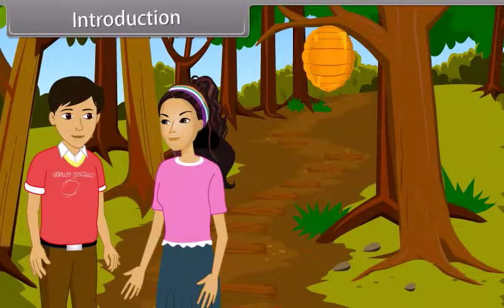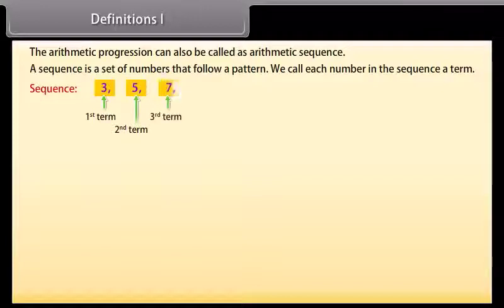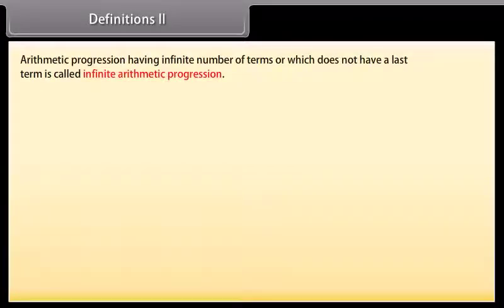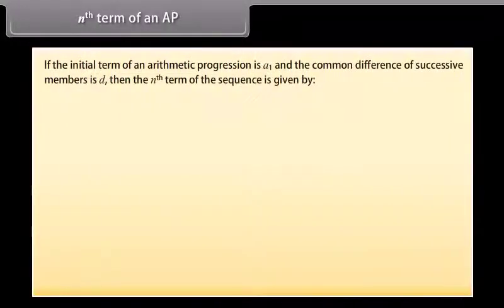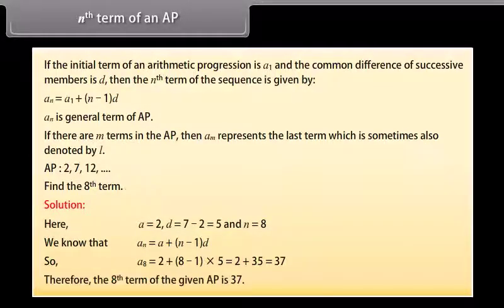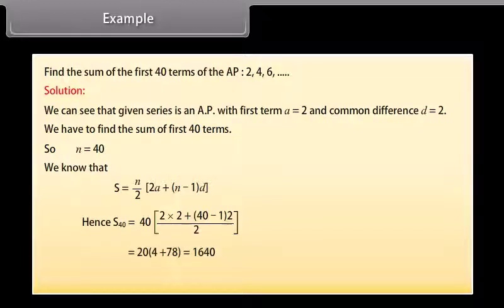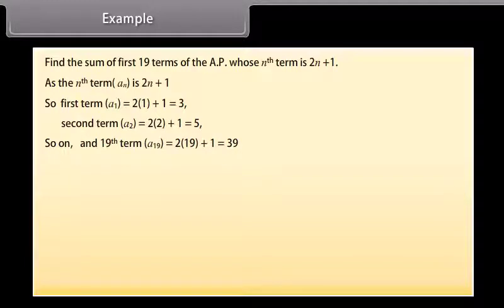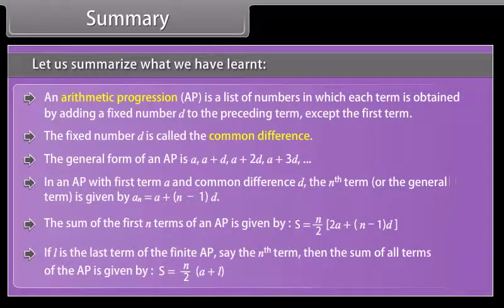Arthimetic Progresssions | 10th Class | Maths | English Medium